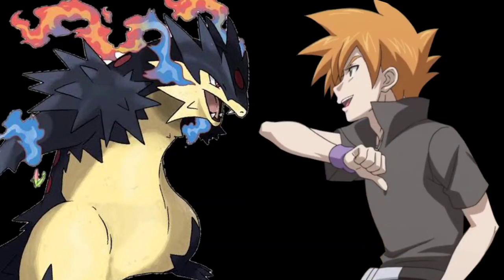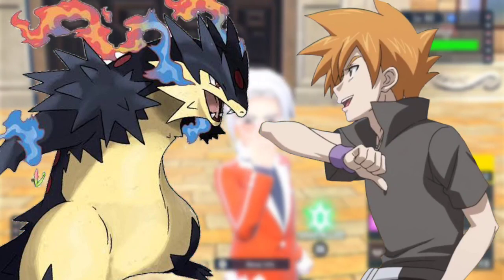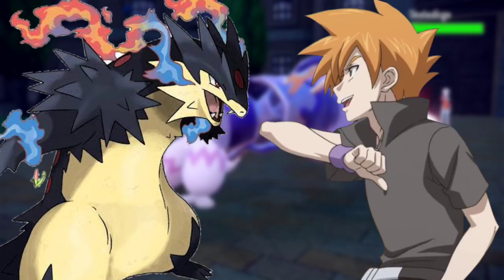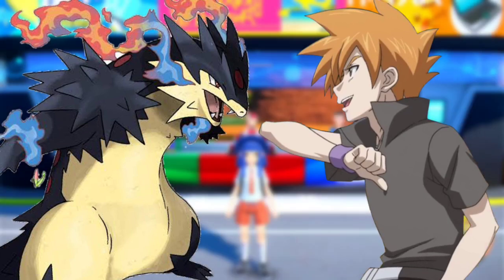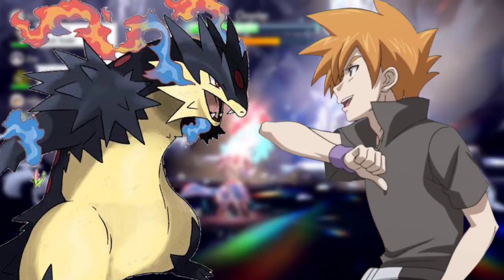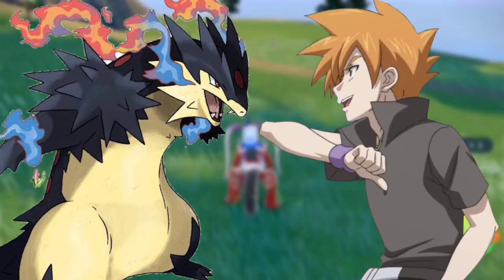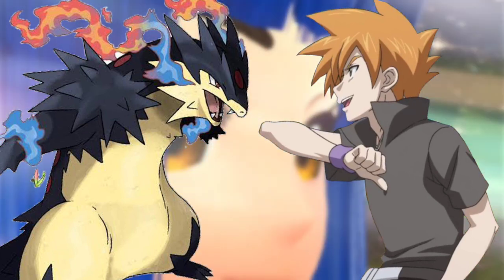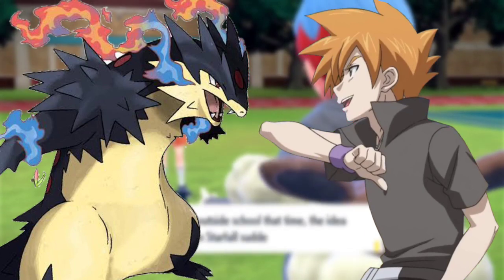What If Ash Bring Back his Pokemon In Unova -24 What If Ash Started in Unova with old Pokemon -24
🔹 Imagine Ash Ketchum beginning his Unova adventure with his seasoned team from previous regions! 🔹

In this exciting alternate storyline, Ash's journey takes a dramatic turn as he embarks on his Unova adventure not with new Pokémon, but with his experienced team from Kanto, Johto, Hoenn, Sinnoh, and beyond. Join us as we explore:

🔸 **Ash's Unova Gym Battles**: How would familiar faces like Charizard, Bulbasaur, and Sceptile fare against the Unova gym leaders? We analyze potential battle strategies and outcomes.

🔸 **Team Dynamics**: With his old Pokémon by his side, how would Ash's team chemistry and dynamics evolve? See how the likes of Pikachu, Infernape, and Snorlax work together in Unova.

🔸 **Rivalries and Friendships**: How would Ash's established relationships with his Pokémon affect his interactions with new rivals and friends in Unova?

🔸 **Legendary Encounters**: With a powerful team at his disposal, what legendary Pokémon could Ash encounter and possibly capture? Imagine epic battles with Zekrom, Reshiram, and more!

🔸 **Tournament Performance**: We speculate on Ash's performance in the Unova League. Would his past experience and strong team give him the edge needed to claim victory?

🔸 **Emotional Reunions and Moments**: Relive the heartwarming and intense moments as Ash reconnects with his old Pokémon and faces new challenges together.

This video dives deep into an alternate Pokémon universe where Ash’s seasoned team brings their strength and experience to the Unova region. Don’t miss out on this thrilling reimagining of Ash’s journey! 🌟

1. Ash Ketchum Unova old Pokémon
2. Ash starts Unova with previous team
3. Ash's old Pokémon in Unova
4. Unova journey with Ash's seasoned team
5. Ash Ketchum Unova alternate story
6. Ash's old Pokémon vs. Unova gym leaders
7. Ash in Unova with Kanto team
8. Ash Ketchum Unova adventure with old Pokémon
9. Pokémon what-if Ash in Unova with past Pokémon
10. Ash's strongest Pokémon in Unova
11. Ash and Charizard in Unova
12. Ash's past Pokémon Unova battles
13. Ash Ketchum Unova alternate timeline
14. Ash's previous regions Pokémon in Unova
15. Ash and Infernape in Unova
16. How Ash's old team performs in Unova
17. Ash's Unova journey with experienced Pokémon
18. Ash Ketchum Unova league with old team
19. Ash's Pokémon from Kanto to Sinnoh in Unova
20. Unova with Ash's old Pokémon team
21. Ash and Pikachu Unova adventure with past team
22. Ash and Bulbasaur in Unova region
23. Pokémon battles Ash's old team in Unova
24. Ash Ketchum Unova gym battles with old Pokémon
25. Ash's seasoned Pokémon in Unova region
26. Unova gym leaders vs. Ash's past Pokémon
27. Ash Ketchum alternate Unova journey
28. Legendary Pokémon encounters with Ash's old team
29. Ash Ketchum in Unova with familiar Pokémon
30. Ash's Unova gym challenges with previous team
31. Ash Ketchum Unova Pokémon battles with old team
32. Pokémon what-if scenario Ash in Unova with old team
33. Ash and Snorlax in Unova
34. Ash Ketchum old Pokémon Unova battles
35. Ash's Unova journey with seasoned Pokémon
36. Ash Ketchum Unova region with past team
37. Ash's powerful Pokémon in Unova region
38. Ash's old team facing Unova gym leaders
39. Ash Ketchum Unova Pokémon League with old team
40. Unova adventure with Ash's previous Pokémon
41. Ash's Unova journey with Kanto to Sinnoh team
42. How Ash's past Pokémon handle Unova challenges
43. Ash Ketchum Unova region battles with old team
44. Ash's seasoned Pokémon vs. Unova gym leaders
45. Ash Ketchum what-if Unova with old Pokémon
46. Ash's experienced team in Unova region
47. Pokémon Ash Ketchum Unova alternate timeline
48. Ash Ketchum Unova journey with previous Pokémon
49. Ash Ketchum old team in Unova region battles
50. Ash's Unova Pokémon battles with seasoned team

1.
2.
3.
4.
5.
6.
7.
8.
9.
10.
11.
12.
13.
14.
15.
16.
17.
18.
19.
20.
21.
22.
23.
24.
25.
26.
27.
28.
29.
30.
31.
32.
33.
34.
35.
36.
37.
38.
39.
40.
41.
42.
43.
44.
45.
46.
47.
48.
49.
50.